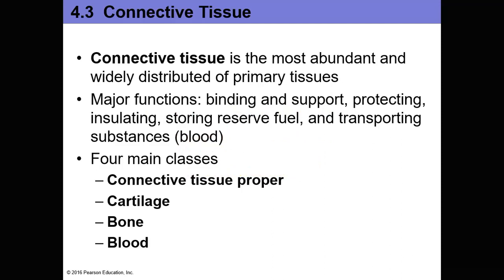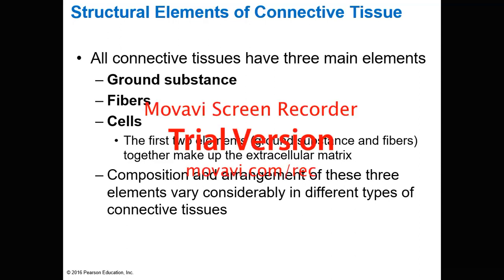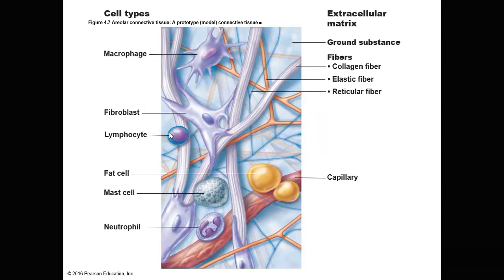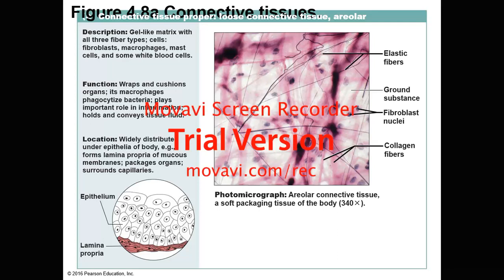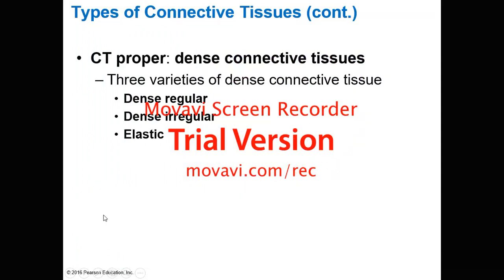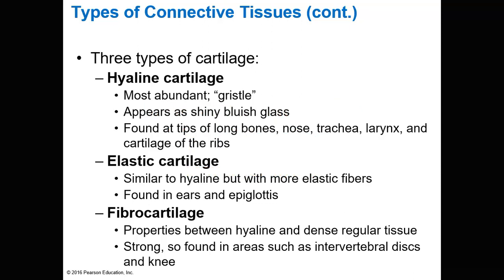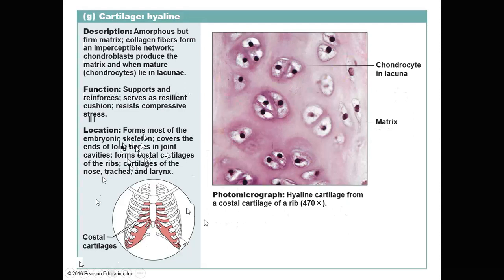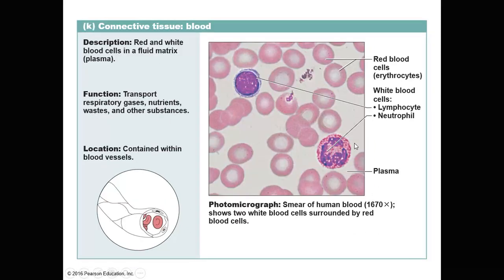Tissue and Integumentary System Part 2